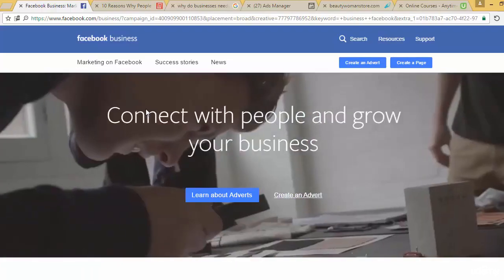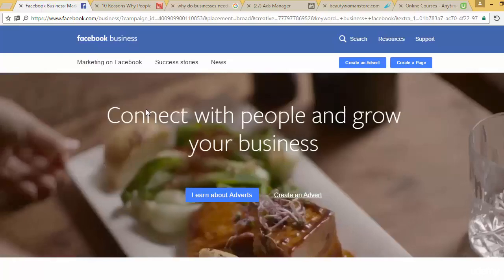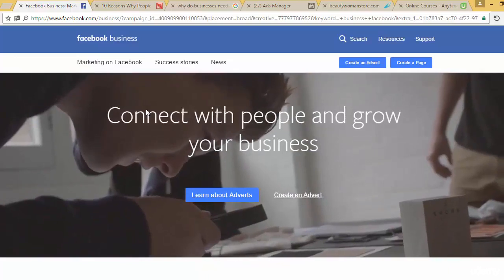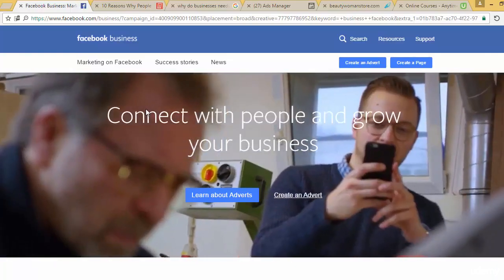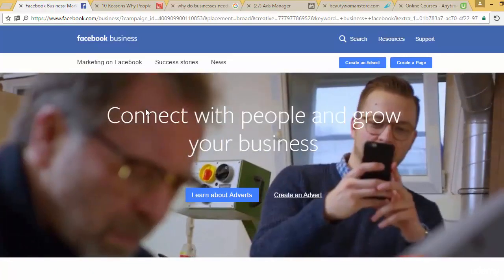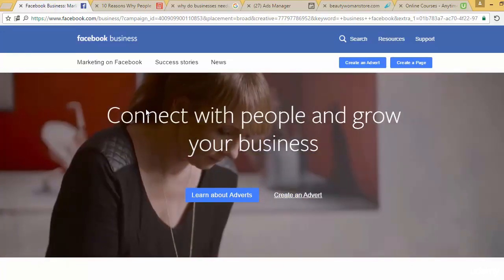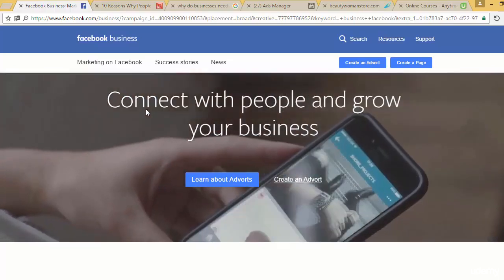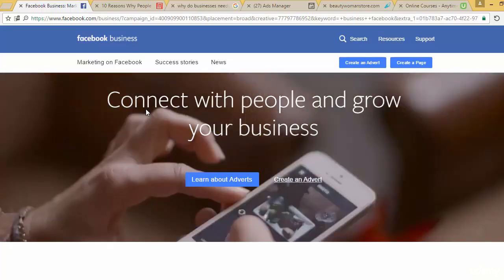6 Why Businesses Sometimes Fail in Facebook and How It Become Success | Fb Marketing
We will teach you our experiances of IT Solutions of different fields like Web Developmant,Wordpress Website Tuturials,Graphic Designing,Programming And Social Marketing.6 Why Businesses Sometimes Fail in Facebook and How It Become Success | Fb Marketing | AZ S. w. h,facebook marketing,
facebook marketing partners,
facebook a marketing,
facebook marketing business,
facebook marketing campaign,
facebook e marketing,
email facebook marketing,